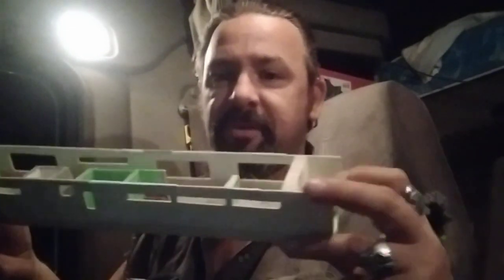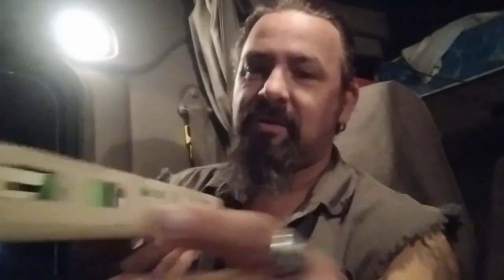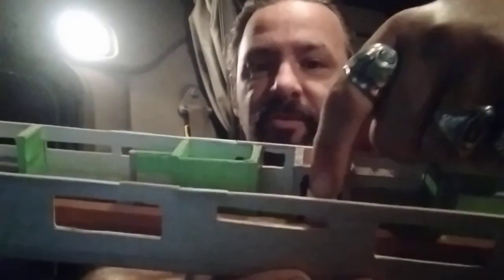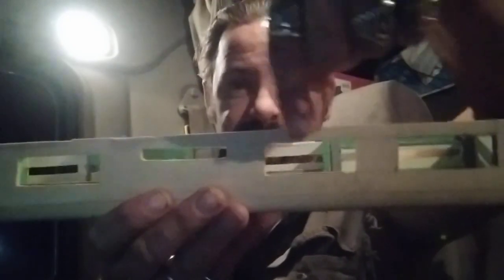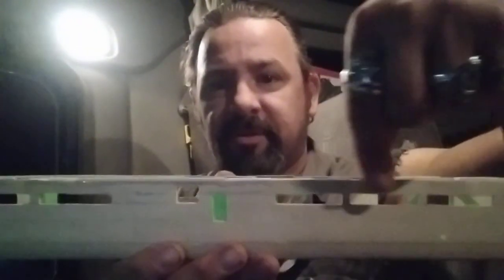kinki sharyo articulated build update. It's getting longer!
just a quick update on the scratch build articulated kitchen car.  found my own mistake, but fixable very quickly.  also I have started the 2nd car for the articulated as well. haven't done the o027 track video yet as it has been raining. there is a plan for it.  also I'll be starting the kitbash while in Michigan.  please hit like and subscribe for future videos and updates.